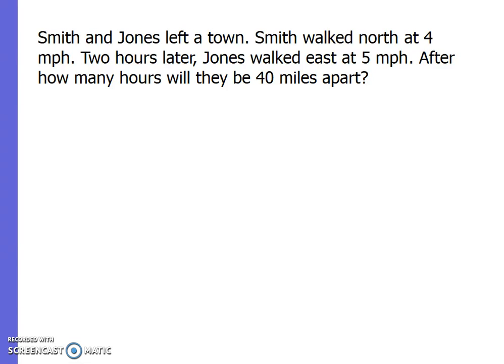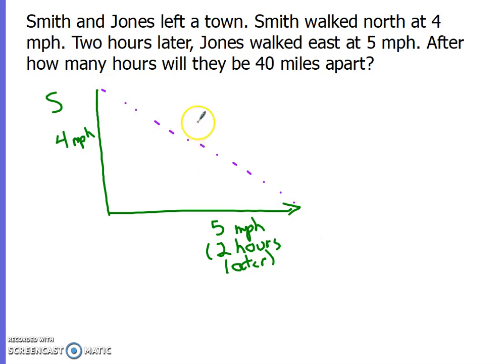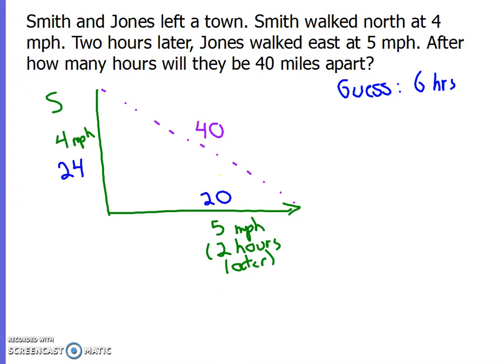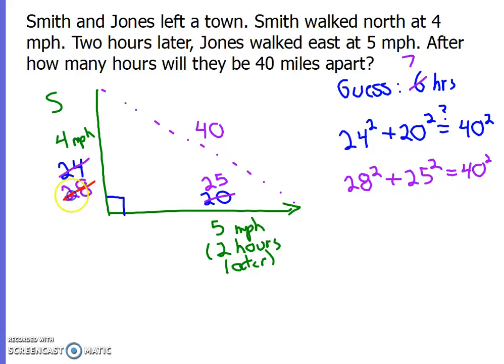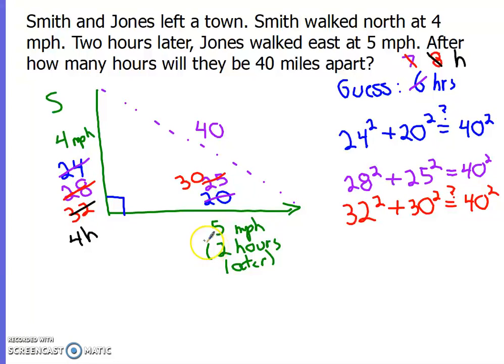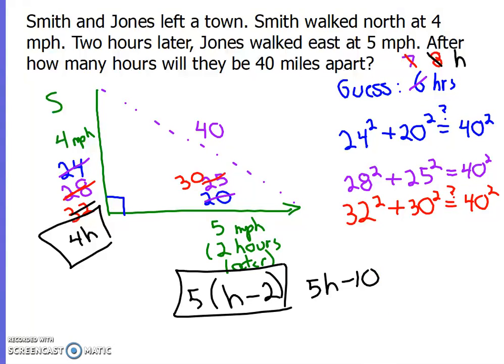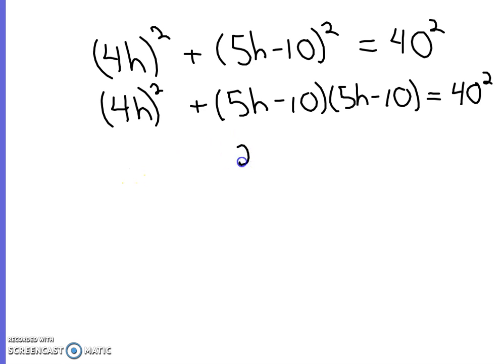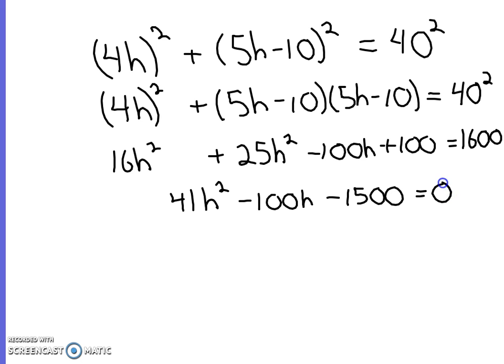Application of Quadratic Equations